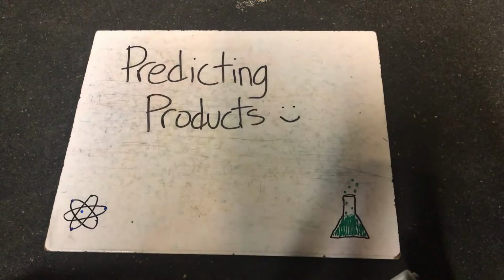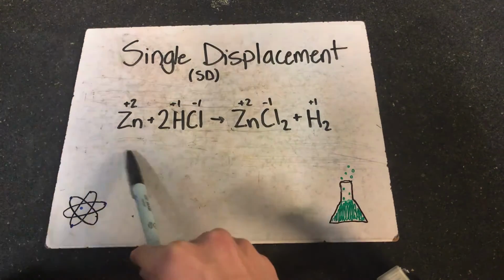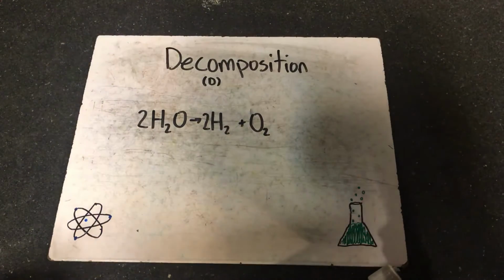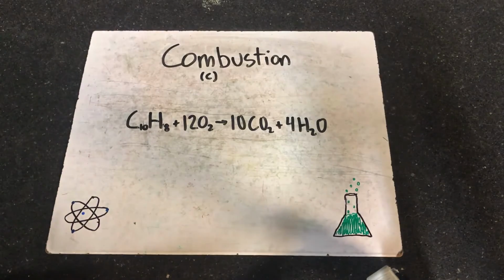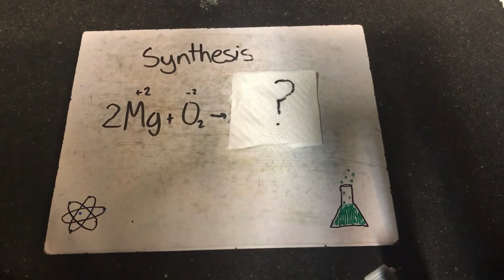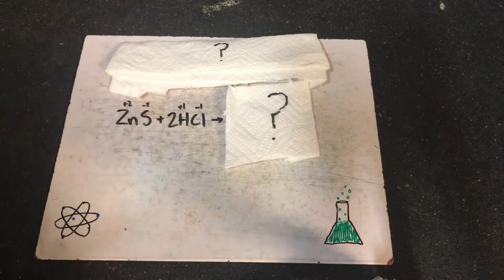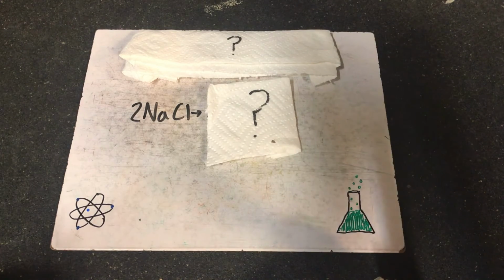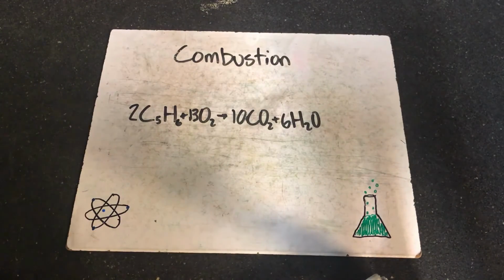Predicting Products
double dab on them h8ers